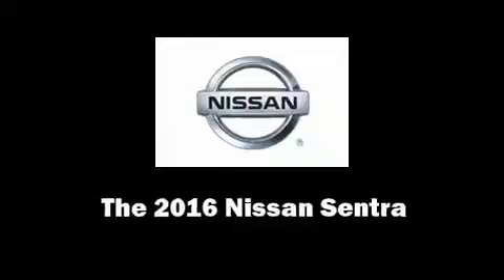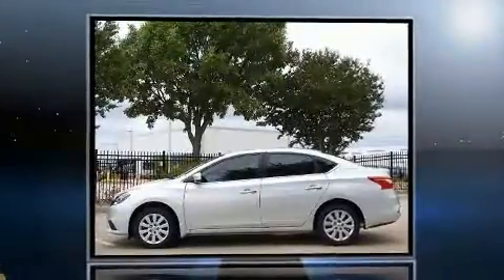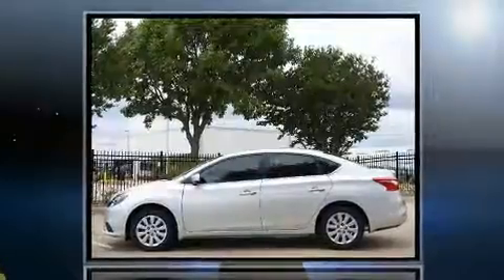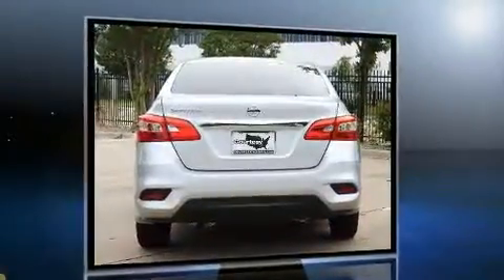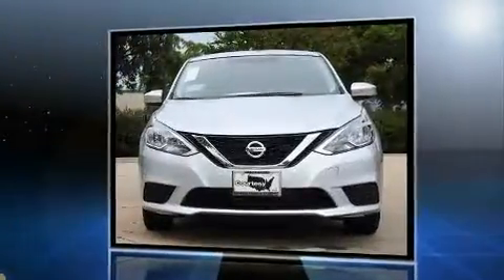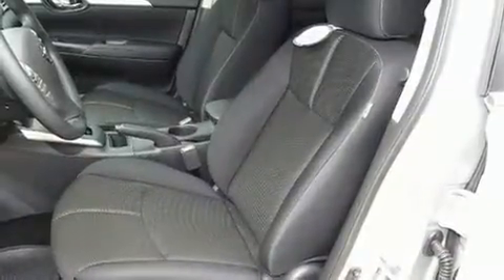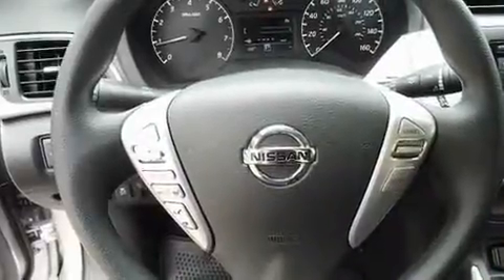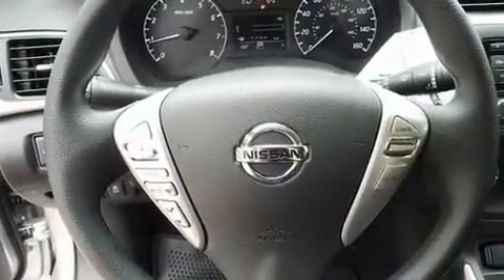2016 Nissan Sentra S in Richardson, TX 75080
Courtesy Nissan
1777 North Central Expressway

Experience driving perfection in the 2016 Nissan Sentra. This 4 door, 5 passenger sedan will allow you to take command of the road with confidence! Smooth gearshifts are achieved thanks to the 1.8 liter 4 cylinder engine, and for added security, dynamic Stability Control supplements the drivetrain. A wealth of standard features means that you no longer have to sacrifice. Such as remote keyless entry, delay-off headlights, a tachometer, a trip computer, air conditioning, power windows, an overhead console, and 1-touch window functionality. Side curtain airbags deploy in extreme circumstances, shielding you and your passengers from collision forces. Our sales reps are knowledgeable and professional. They'll work with you to find the right vehicle at a price you can afford. We are here to help you.